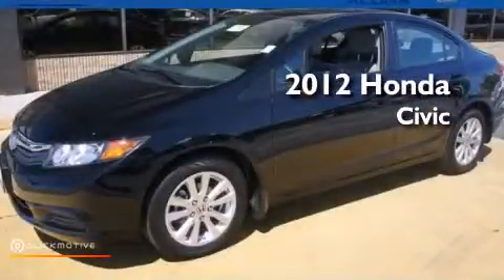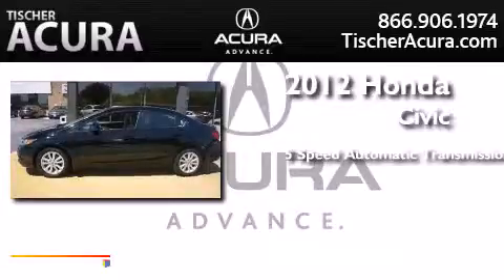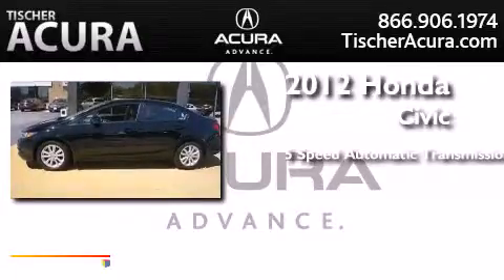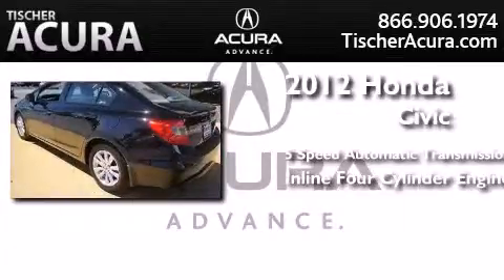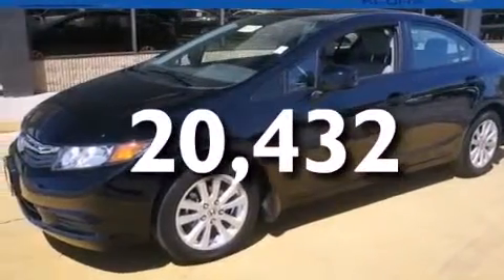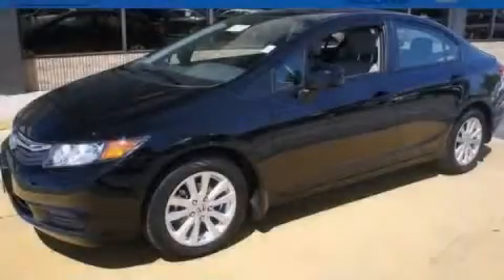Preowned 2012 Honda Civic Sdn Laurel MD 20724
We have been honored to serve the Laurel MD area , we promise that your experience at our dealership will exceed your expectations ! Year : 2012 Make : Honda Model : Civic Sdn Engine : Gas I4 1.8L/110 Trans . : Automatic Exterior : Crystal Black Pearl Miles : 20,432 Interior : Gray Tischer Acura 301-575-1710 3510 Fort Meade Road Laurel , MD 20724